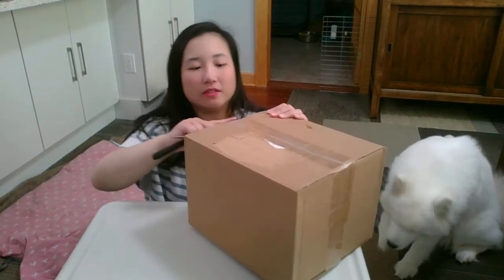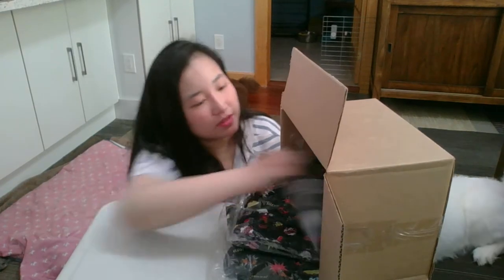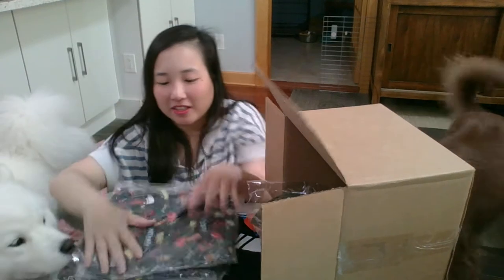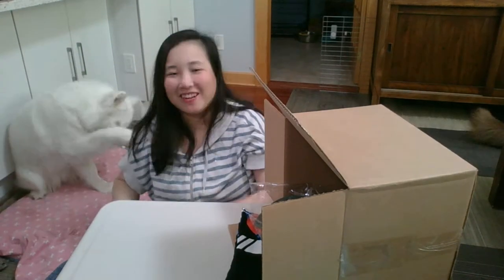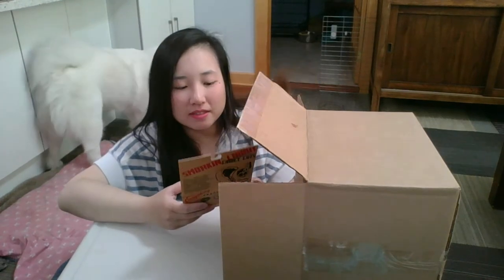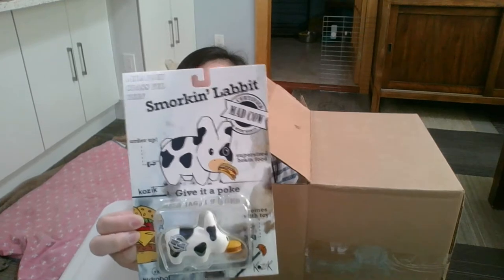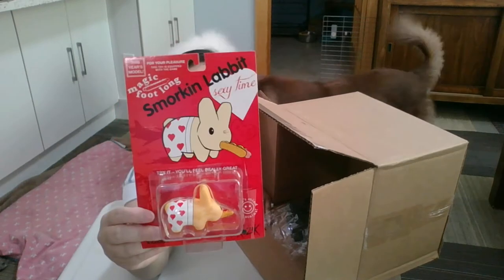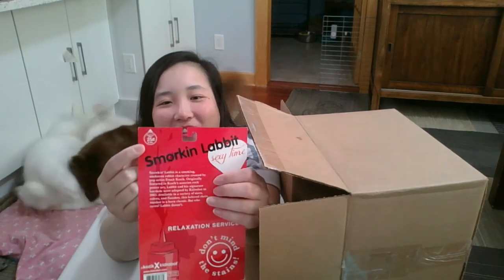Loot Vault June 2018 Order Unboxing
Unboxing my Loot Vault order.